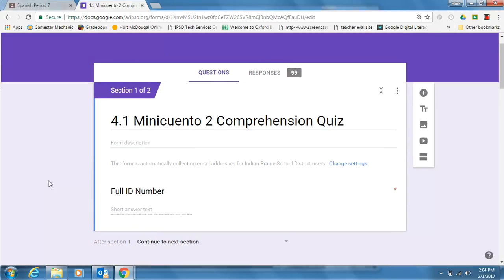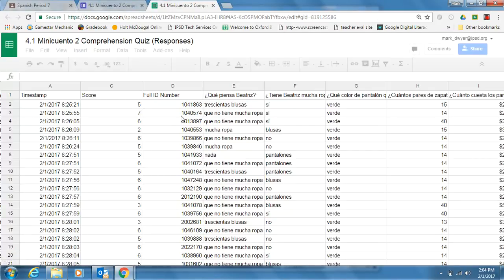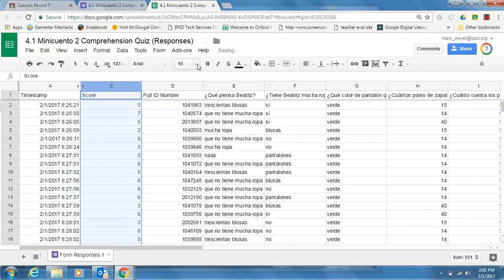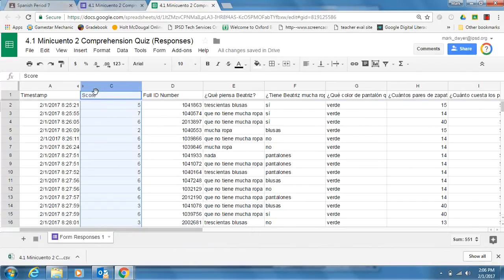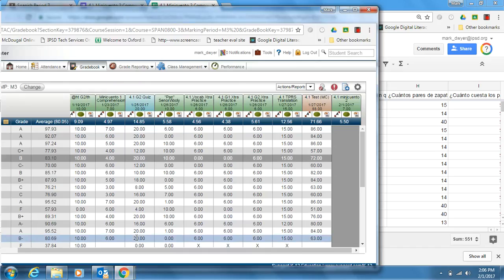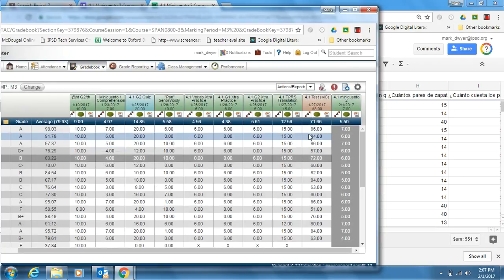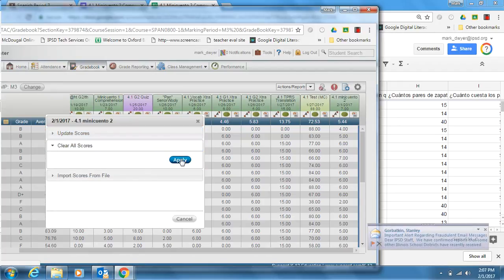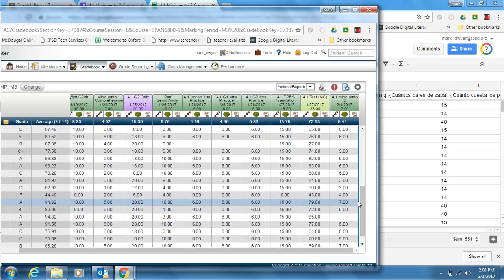Importing grades to TAC from a Google Form Quiz